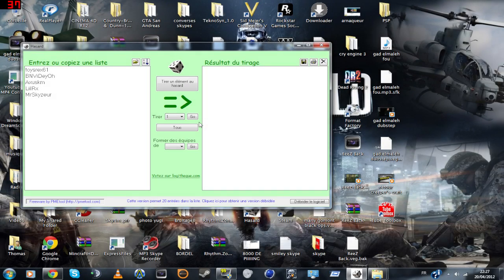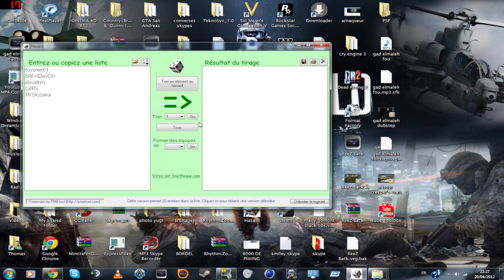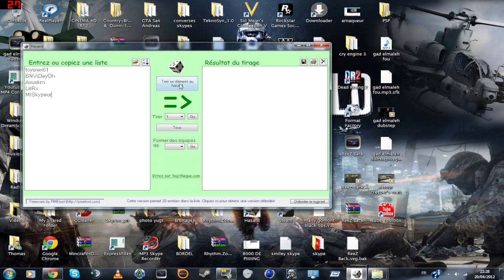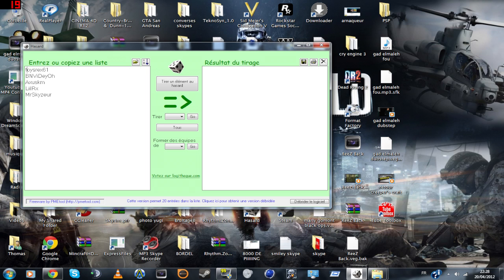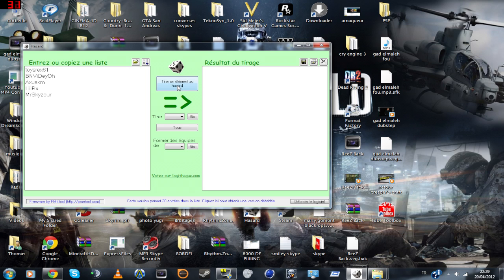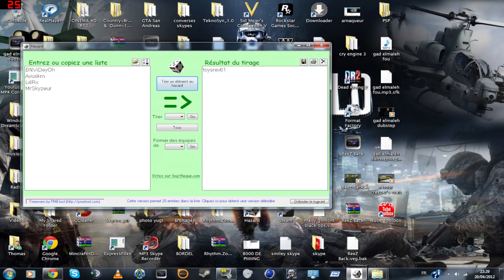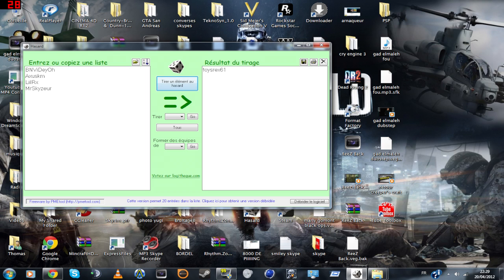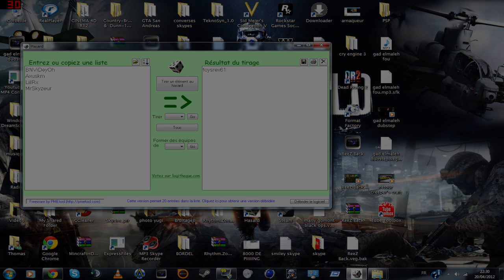Resultat concours Creeper's Craft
***LIS LA DESCRIPTION**

Et voici le resultat de ce fameux tirage au sort pour savoir qui sera mon prochain partenaire pour le creeper's Craft

felicitations à: toysrex61
tu sera mon partenaires et les autres comme promis vous serez recompensé aussi